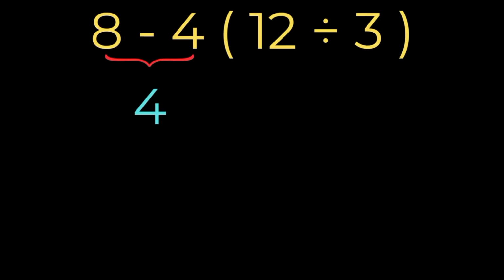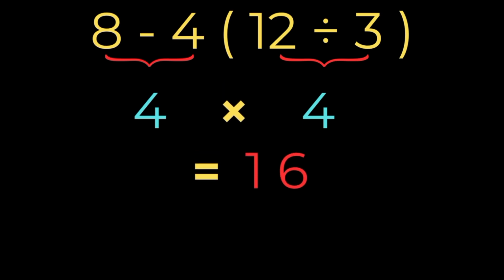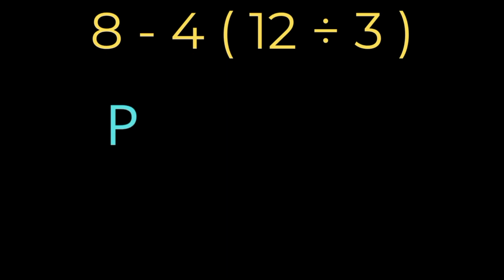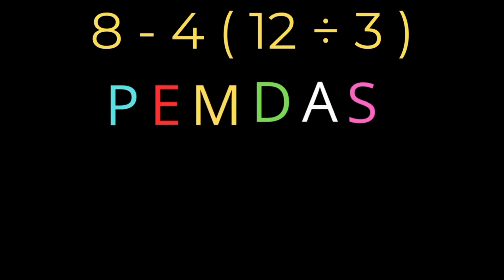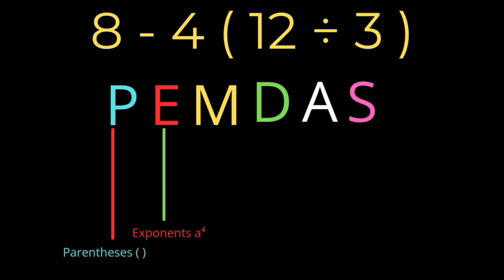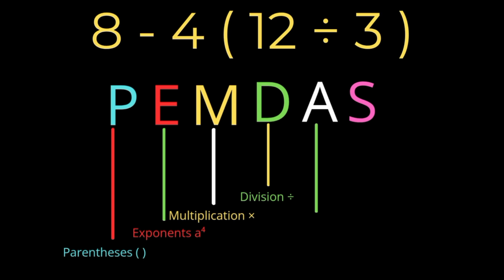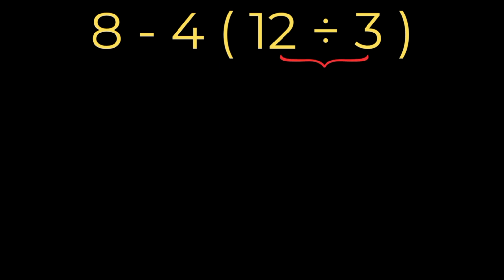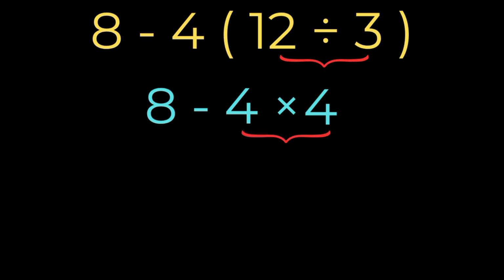This Simple Math Problem Is Fooling Everyone !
In this video, I solve the tricky math expression 8 − 4(12 ÷ 3) step by step using the BODMAS rule.
Many people make mistakes in this type of question because they ignore the correct order of operations.
Watch carefully and learn how to solve it the right way!